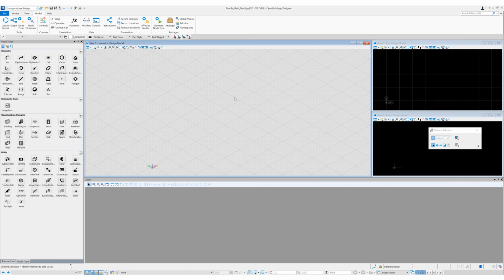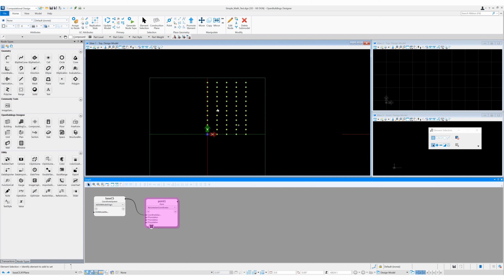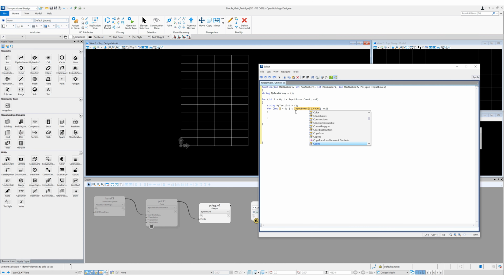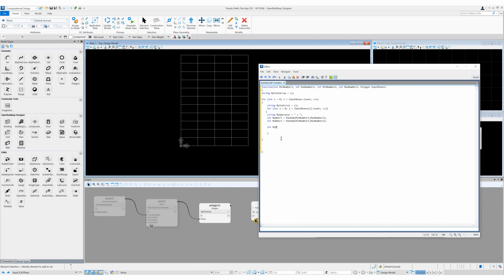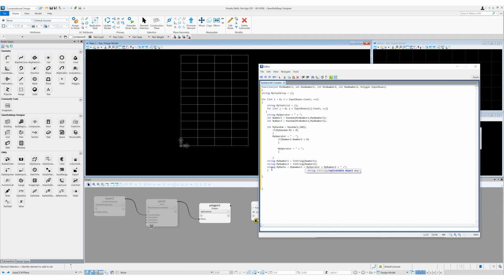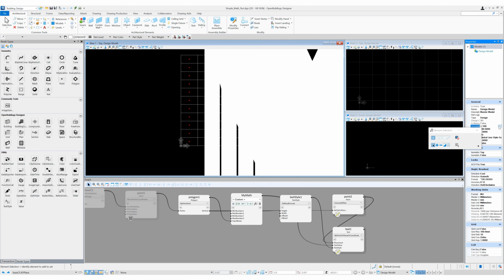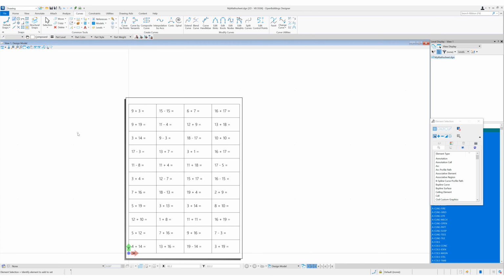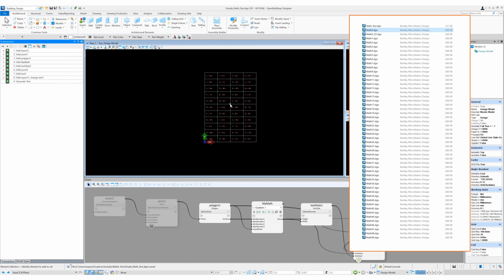Math Test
Today we going to be utilising GC to generate a simple Math test.

If you have young children in your family, you have probably tried to write a simple math test to help them with their study. I was faced with the same problem so I decided to automate the creation of 50 maths tests in a simple GC script. It will contain some simple addition and subtraction questions formatted into a grid of boxes.

Wayne